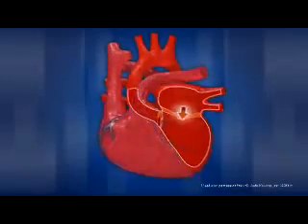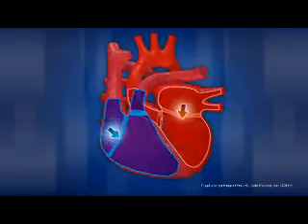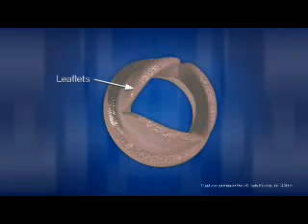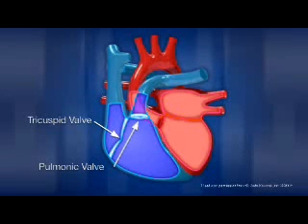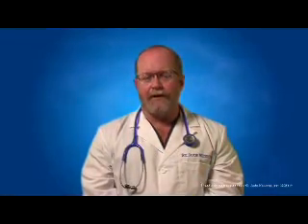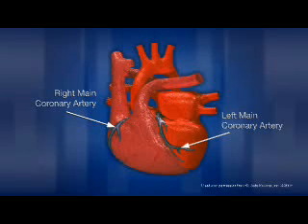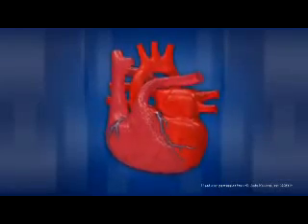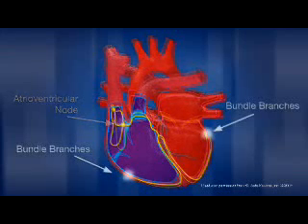ACLS123.COM FUNCTION OF THE HEART.3gp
PROVIDED BY ACLS123.COM
IT DESCRIBES BASIC FUNCTION OF THE HEART